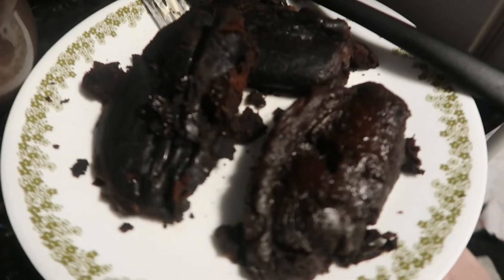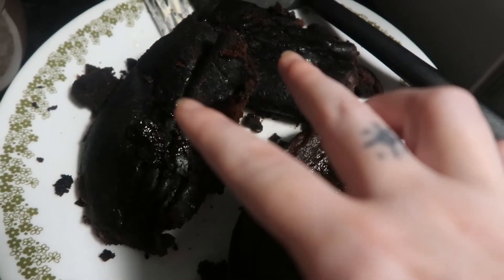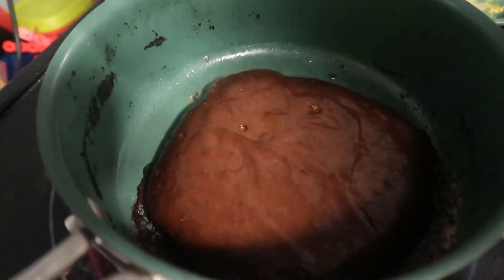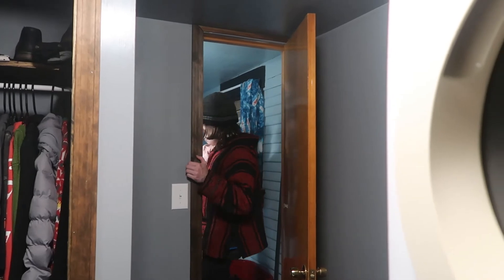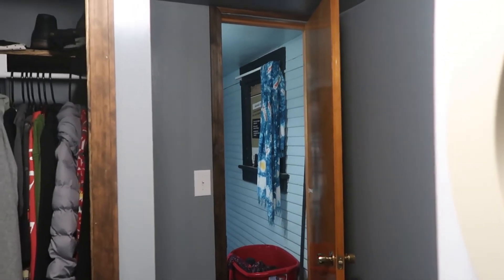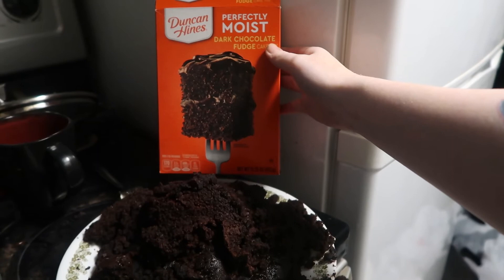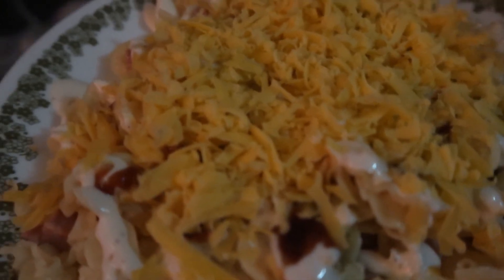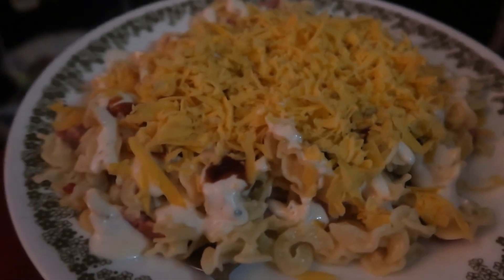The Worst Cook [11.27.20]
You ever have a cool idea you think might work then it turns out that it really totally doesn't? Yeah that happens to me too. Turns out eggs (or an egg substitute) are really important in baking. Also, does cooking oil go bad? I think ours did.

---INFO---
Camera: Canon G7xii
Editing Program: WeVideo